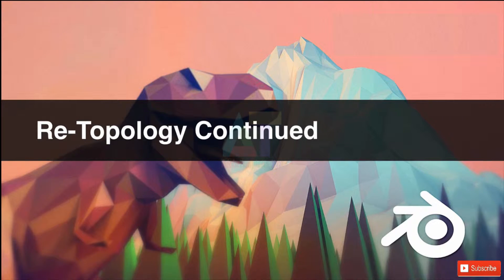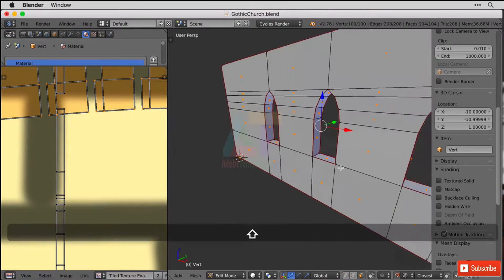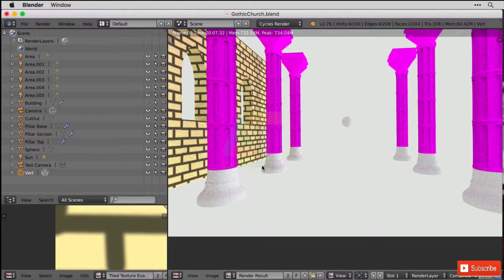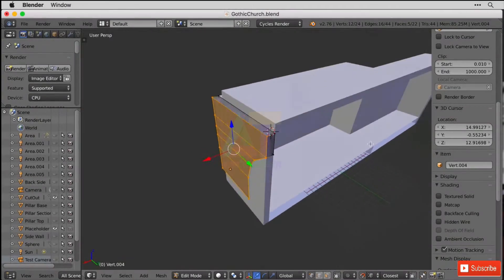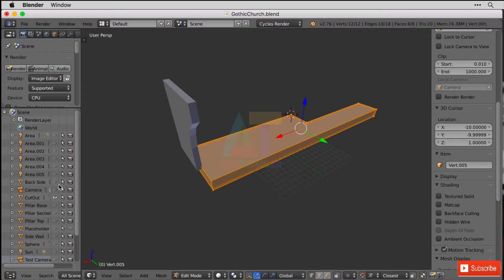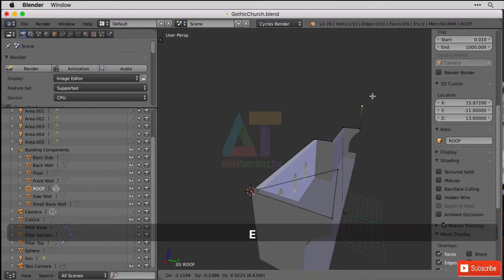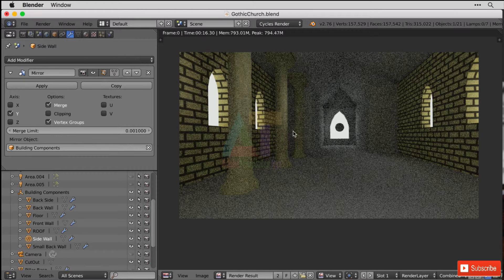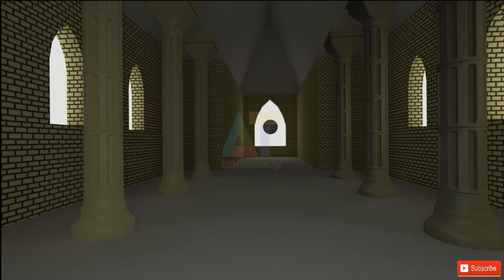blender retopology tutorial - Blender Tutorials